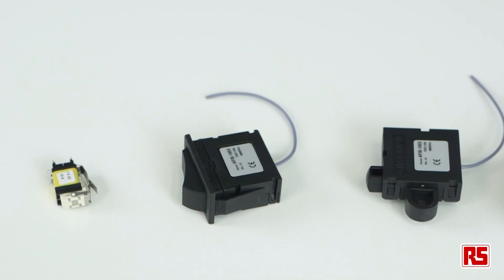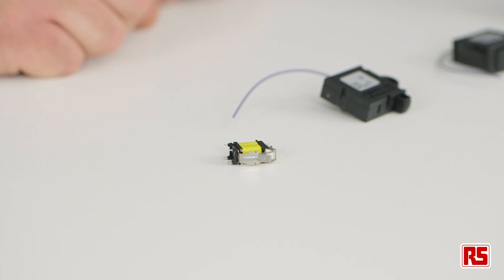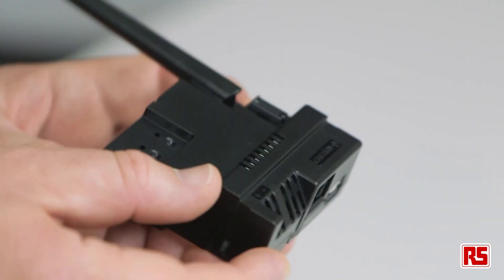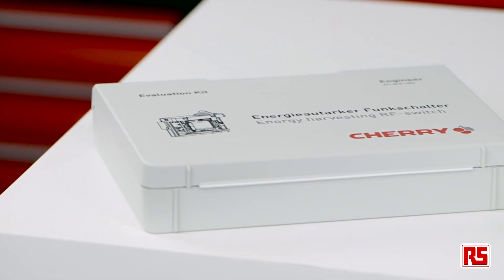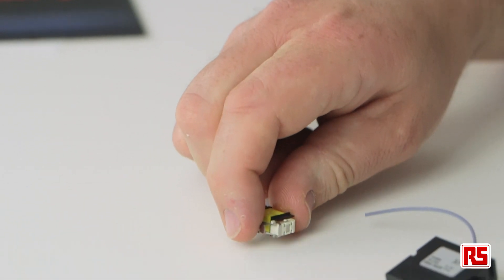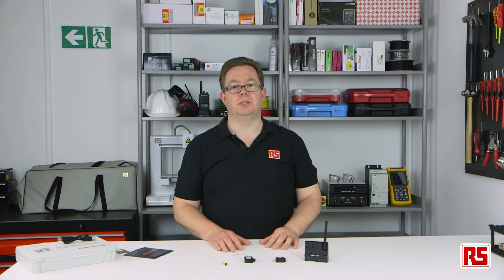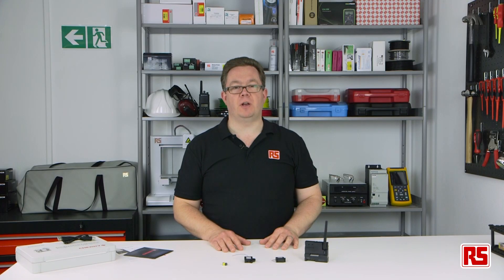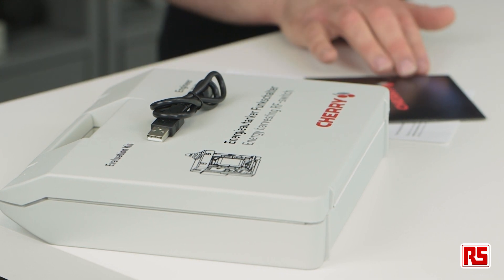CHERRY Energy Harvesting Switch Components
Product demo of energy harvesting switch components from CHERRY